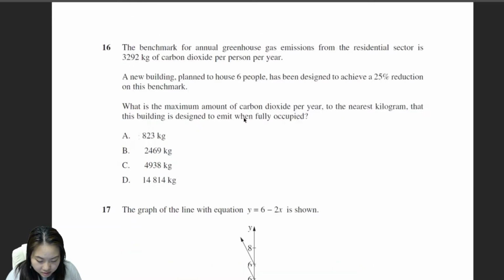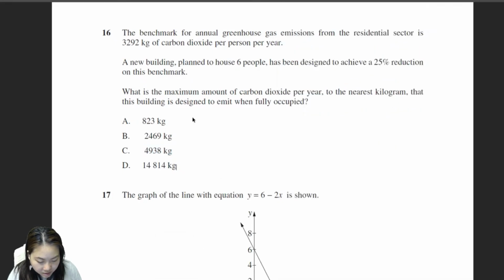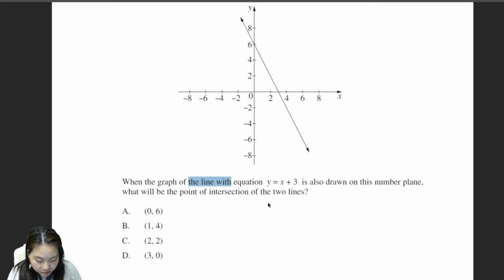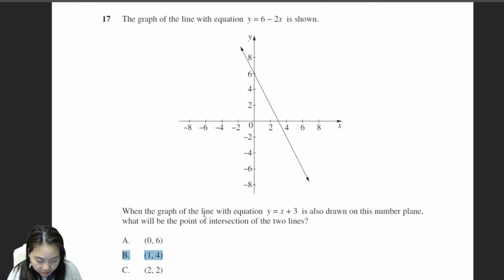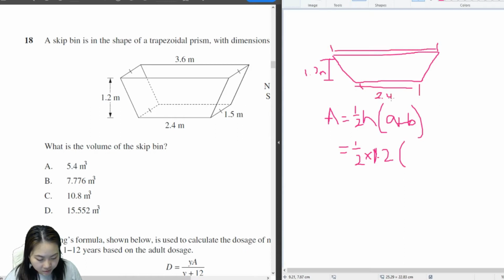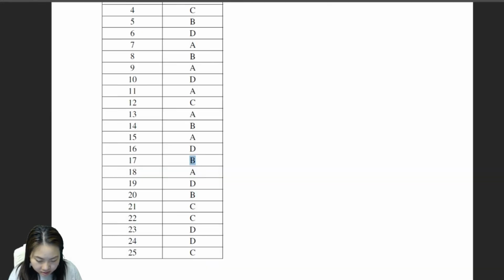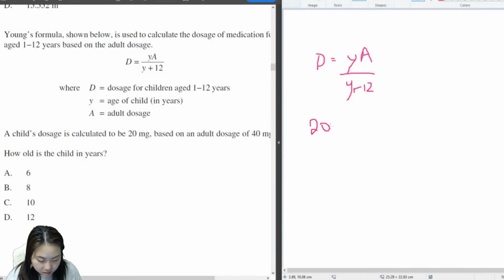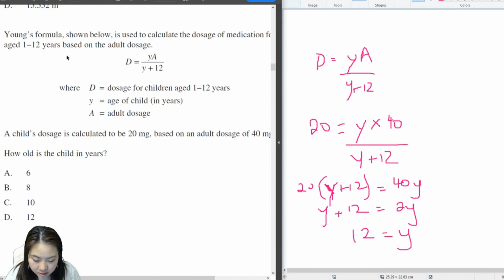2017 HSC General Maths Q16-19 | How to do every question.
A lot of you wanted to see me do the past HSC questions so here it is. I recorded this at 1am at night, which might explain a few things...
Anyway, here's the entire 2017 HSC General Maths paper done by yours truly. I decided not to go into too much explaining and just focussing on doing the questions and how I would double check my answers.

00:00 - Question 16
01:00 - Question 17
01:33 - Question 18
04:00 - Question 19

// ABOUT ASTRID